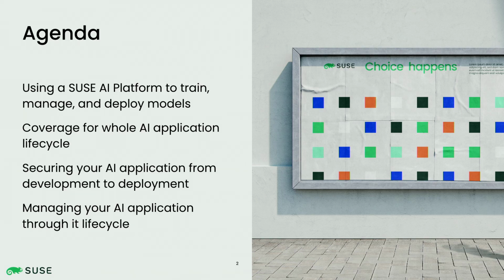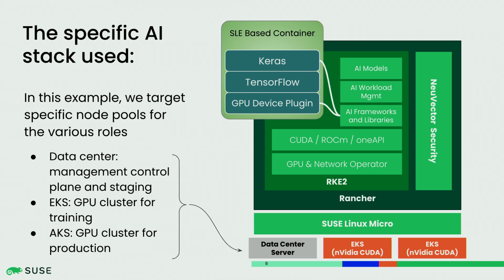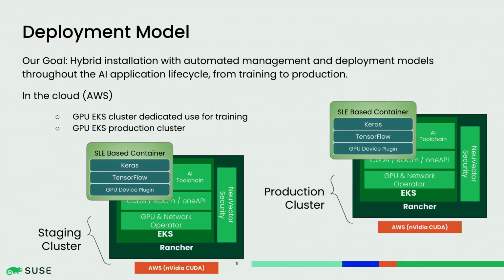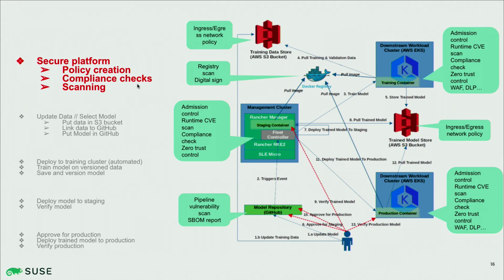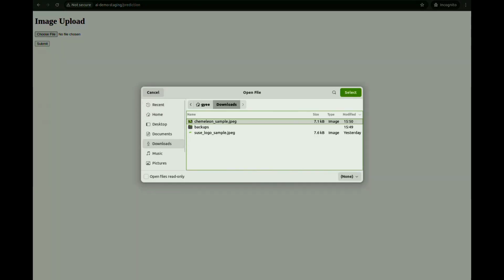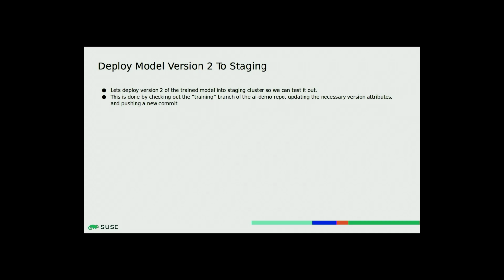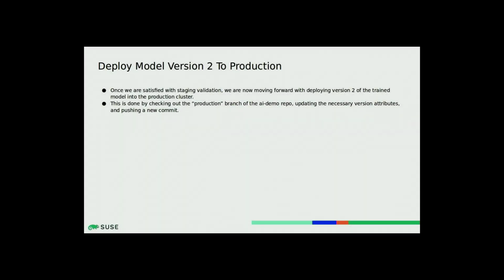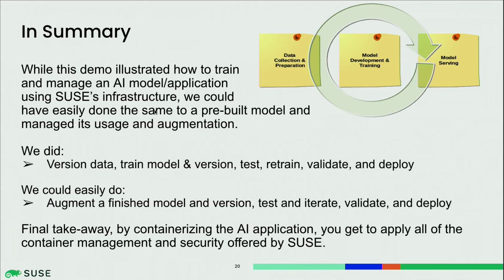TUTORIAL 1288 Options for building a secure and supportable AI platform